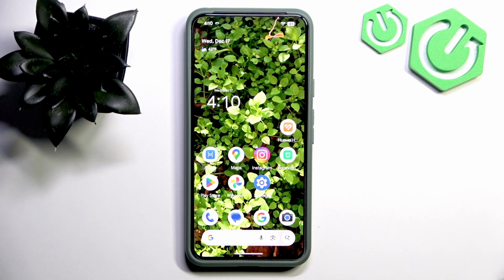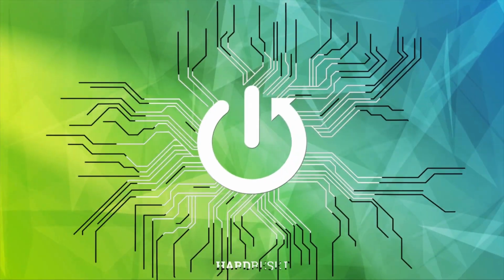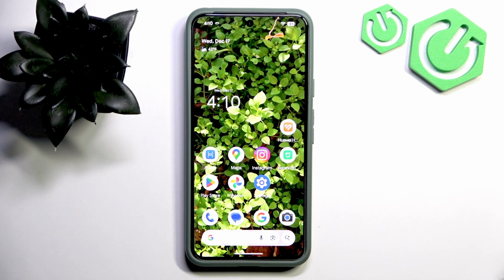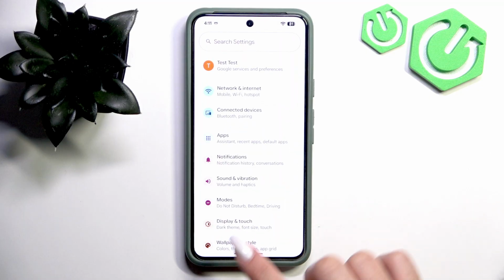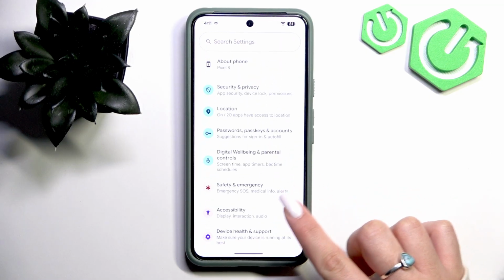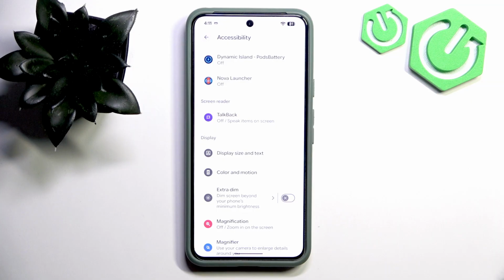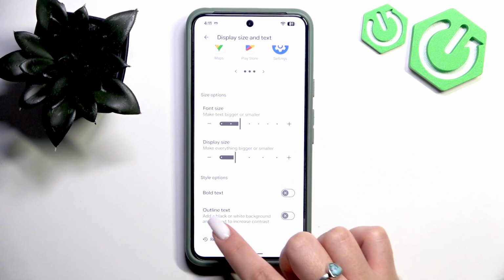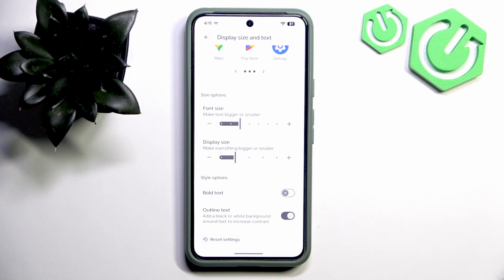How to Improve Text Visibility with High Contrast Mode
In this video we show how to improve text visibility on Android 16 using the built-in high contrast feature called Outline text. You will learn where to find the setting and how to enable it step-by-step: open Settings, go to Accessibility, then Display → Display size & text, and turn on Outline text to increase text contrast and readability across the system. This is useful for users who need clearer text, larger contrast for better legibility, or anyone who wants easier reading on their Android 16 device.

How to enable Outline text (High Contrast Mode) on Android 16?
How to improve text visibility on Android 16 with accessibility settings?
How to find Display size and text on Android 16 to enable Outline text?

0:00 Introduction and overview
0:08 What is Outline text (High Contrast Mode)?
0:20 Open Settings and go to Accessibility
0:26 Go to Display → Display size & text
0:31 Locate the Outline text option
0:36 Enable Outline text and see the change
0:44 Outro and subscribe